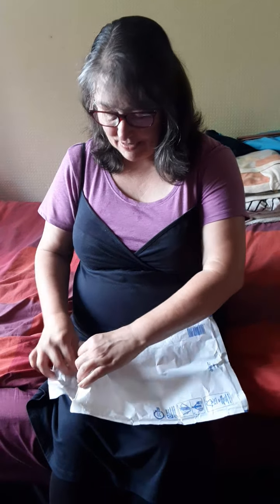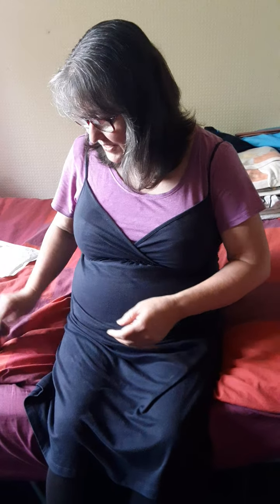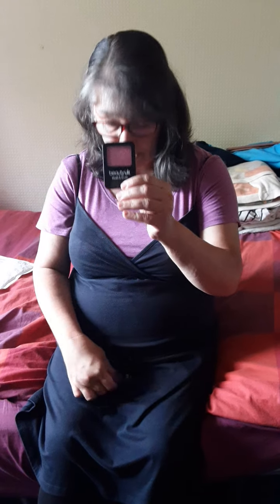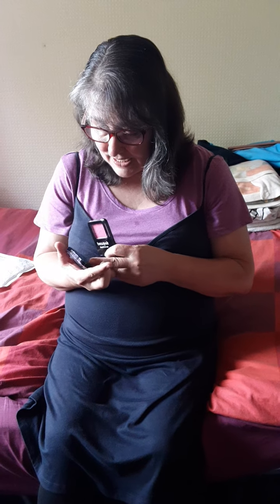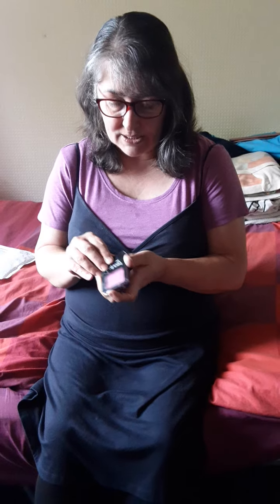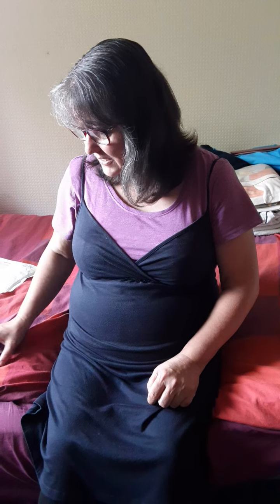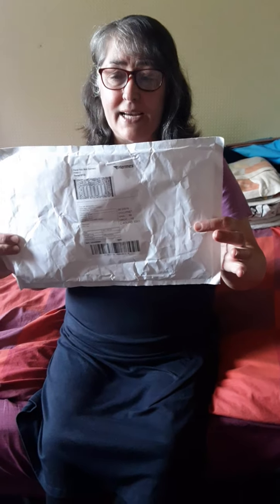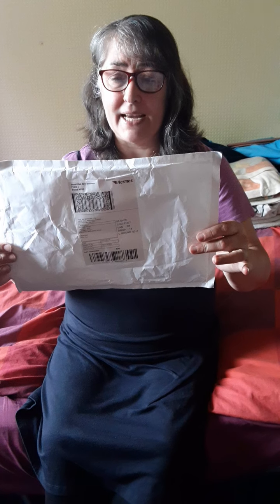Unboxing of blush and brush for Vivamk.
This one of many items I have in my online store. If you are interested in this product or any others please go